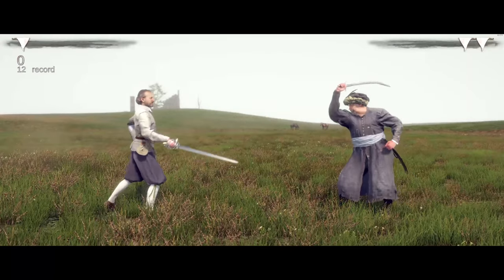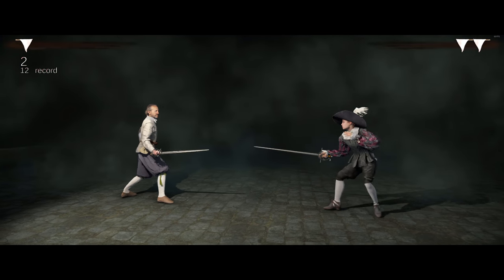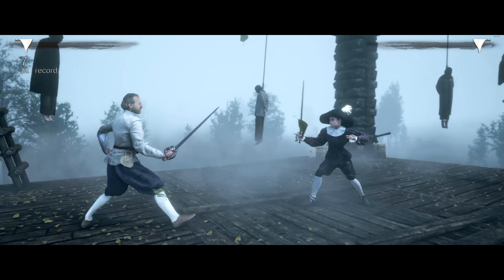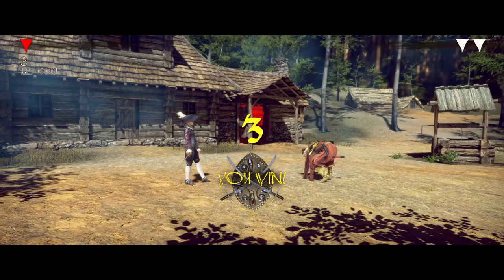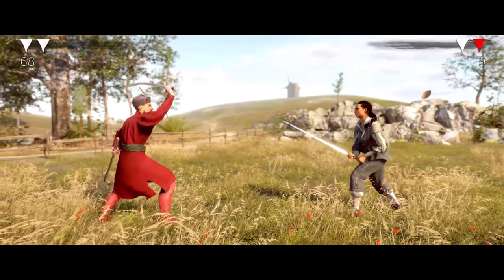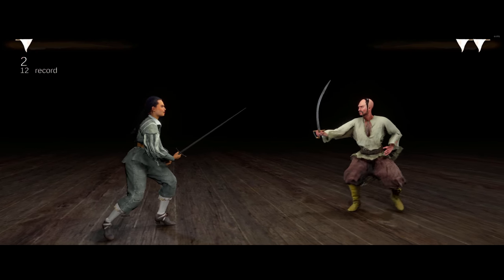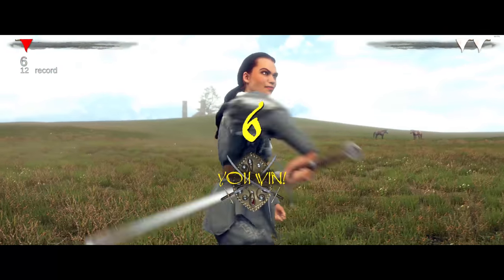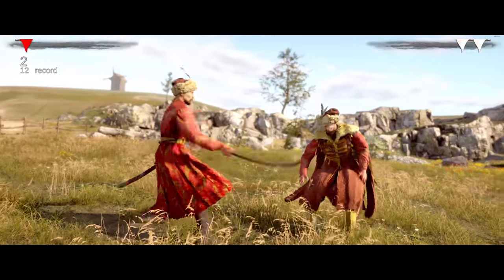Can you learn SWORD FIGHTING from Video Games?! Hellish Quart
In this video we explore the idea of learning fencing / sword fighting from video games. Since it's the best example of fencing in a game by far, I focus on Hellish Quart. I discuss theory and practice, what you can learn and what not. I argue, that theory wise, you can actually see a lot of realistic fencing principles at work (though, not some of the finer ones). But for actually being good at fencing, you'll need to put in the effort into your practical training as well.

00:00 Intro
00:44 Theory - The GOOD
- wide array of attacks (cuts with both edges, thrusts, grappling etc.)
- nice display of defenses either with the blade or by voiding the body
- measure and timing are super important
- feinting & playing with psychology in multiplayer
- incentives to not get hit
03:19 Theory - The BAD
- controlling the opponent by position & constraining not possible
- finer blade mechanics to win a bind don't really play a role
- lack of economy of motion / wonky body mechanics
05:09 Practice - The GOOD
*chirp chirp*
05:19 Practice - The BAD
- you train nothing into your body
- the motions at your controllers are too different
- the input from a side perspective is too different as well
- you'll need a practical foundation before you can focus on your surroundings
(playing won't give you that)
07:28 Conclusion
- you learn a lot about the theory, but almost nothing about the practice of sword fighting
- as the historical sources already say: theory is useless without practice
08:17 Can you learn fencing on your own?
- sure, but do yourself a favor and reach out to a club or an instructor
- it will save you a lot of time, because without expertise, you will not notice your mistakes